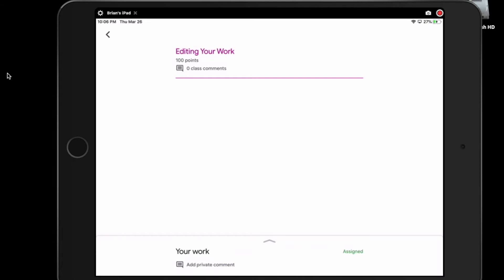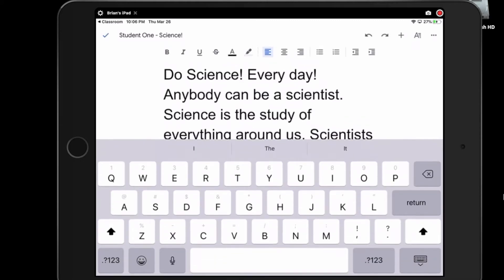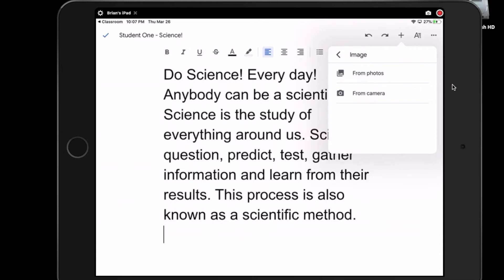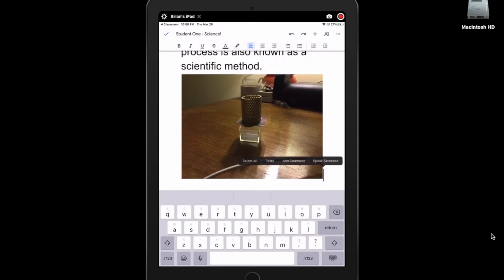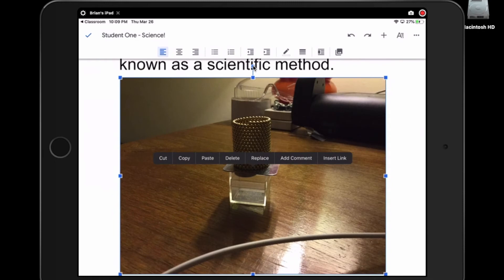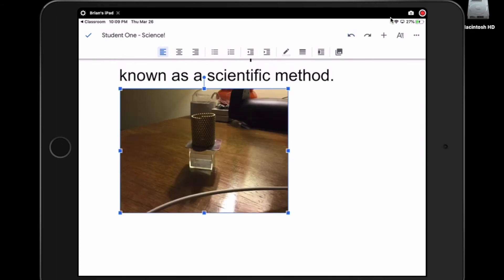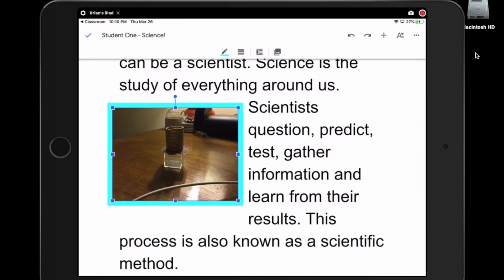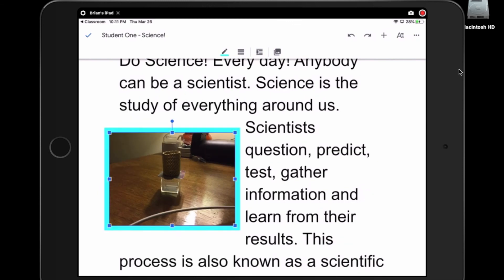Adding Pictures on a Tablet to a Google Doc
This video goes over how to insert a picture to your document and how to edit that picture.